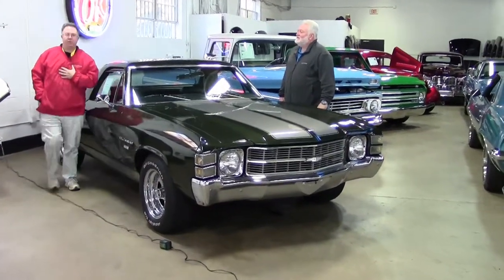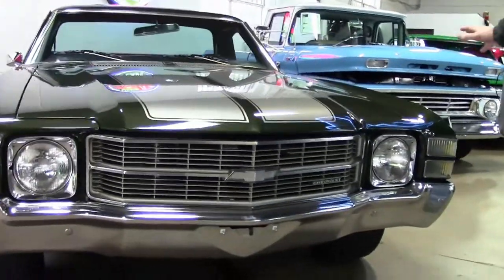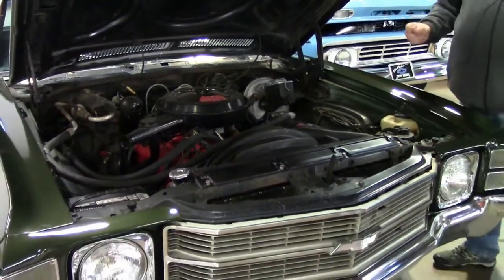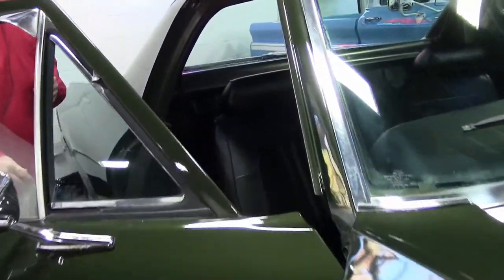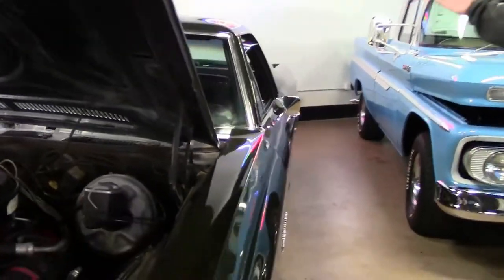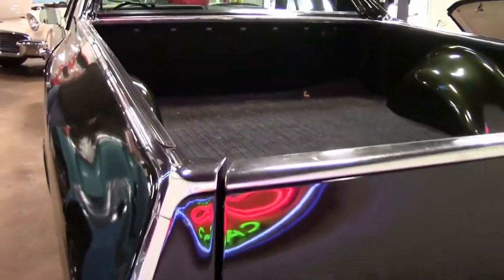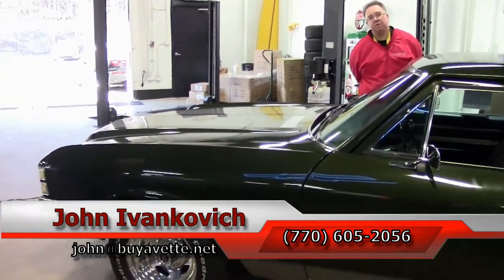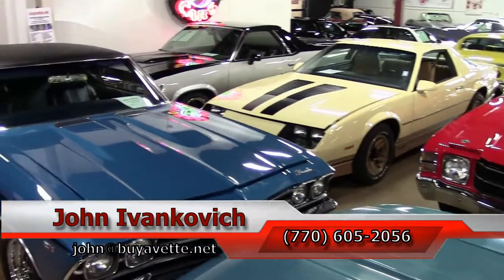1971 Chevrolet El Camino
1971 Chevrolet El Camino For Sale

Green exterior, Black interior. 350ci V8 engine, automatic transmission, Power brakes, Power steering, Great driver. This El Camino is very nice inside and out and is ready to go wherever you like. The Chevy small block V8 runs awesome and has plenty of power to pull this truck down the road. The automatic three speed transmission shifts perfect with no slipping or jerking. The green exterior paint is in good condition and can be used either as a daily driver or weekend show car. The interior is clean and features a traditional bench seat like it should. The bed and bed floor are in very good condition. This truck has been well taken care of over the years and it shows. Some features include; power brakes, power steering, air conditioning, AM/FM radio, aluminum wheels, front disc brakes, BFG tires, and much more. If you are looking for an El Camino that can be driven in style and comfort, this is the one for you. Or if you can't decide between a car or truck, this is the answer. Come out to see it in person today!